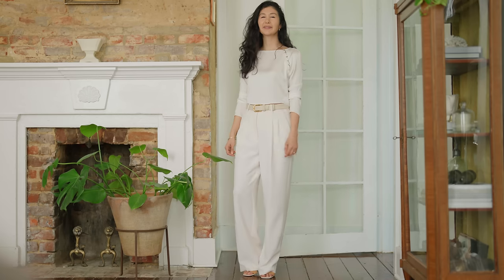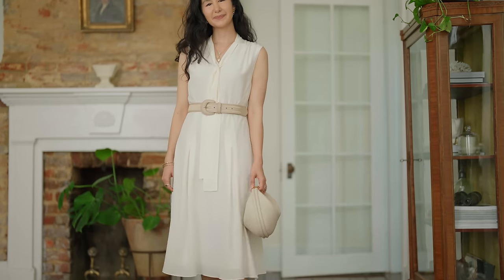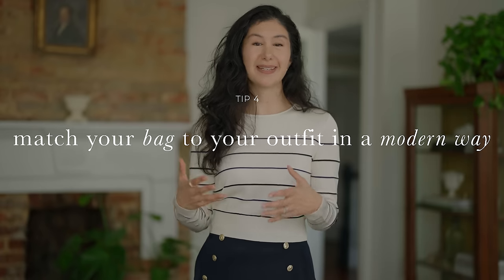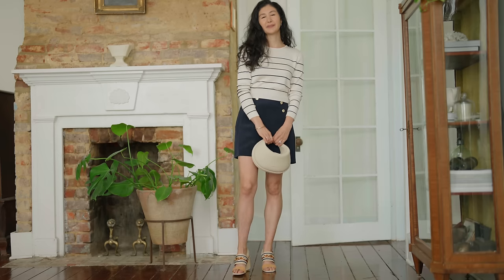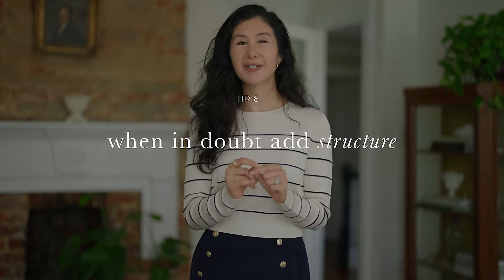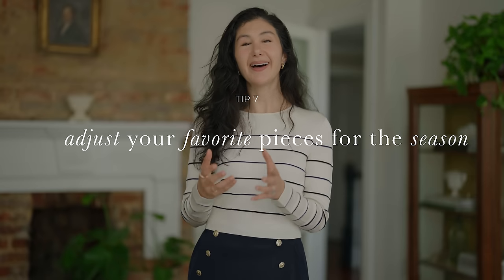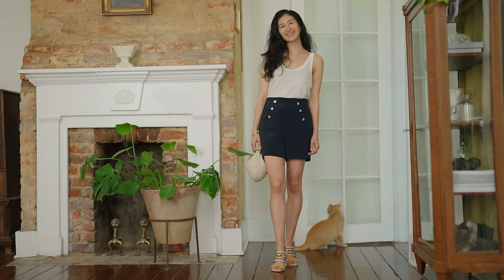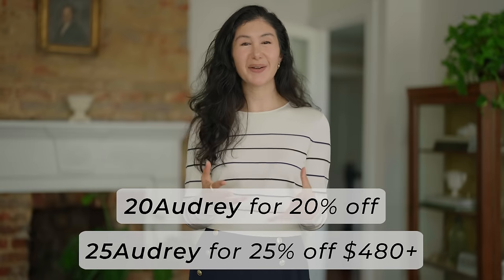7 Elegant Dressing Tips Every Woman Should Learn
Today I’m sharing 7 elegant dressing tips every woman should learn. These easy style tips can help you always look elegant and elevate your appearance and they're the easy ways I adjust my outfits when I want to look elegant but still feel modern.

White Trousers Similar

OUTFIT #6：
Midnight Blue 3/4 Sleeved Silk Top, US2-

OUTFIT #7:
Navy Button-Front Lady Jacket, S-

Suggested Pairing White Trousers Similar

*FOR REFERENCE: I’m 5’3” or 160cm tall and my measurements are 36 inch over bust and 26 inch rib cage, 26 inch waist, 37 inch hips

*7 Elegant Dressing Tips Every Woman Should Learn*
[00:00] Intro
[00:53] What Is Elegant Dressing
[01:45] Enhance What Makes You Unique
[03:17] Wear Matching Sets In A Modern Way
[04:05] Consider Navy
[05:26] How To Match Your Bag To Your Outfit
[06:17] Buy High Quality & Make It Last
[07:45] When In Doubt, Add Structure
[08:38] Adjust Your Favorites For Each Season